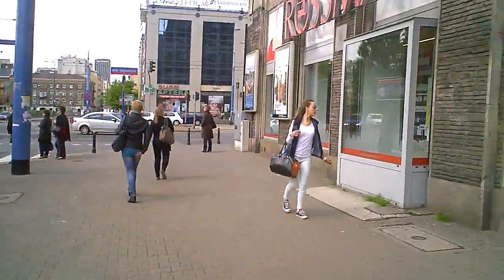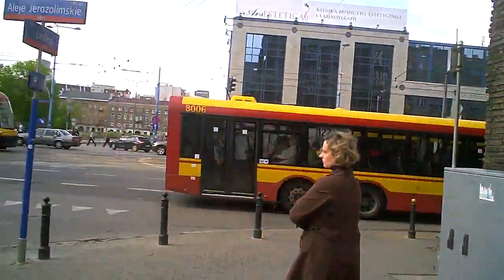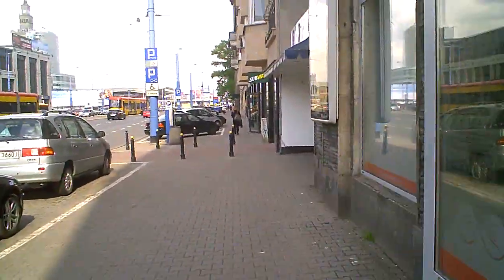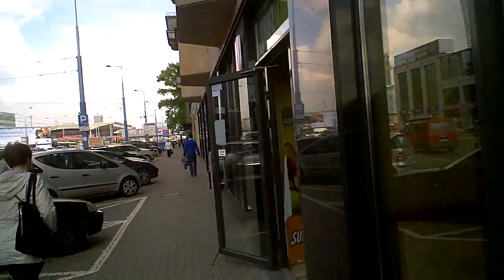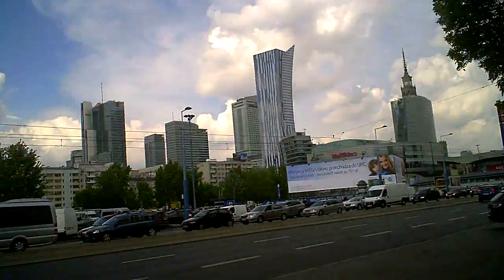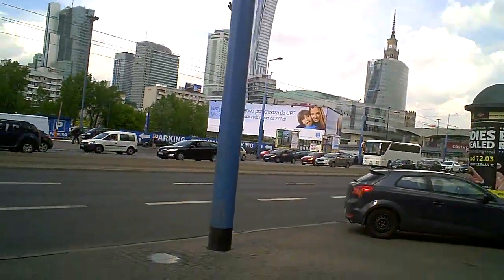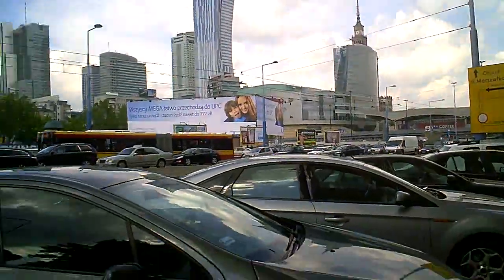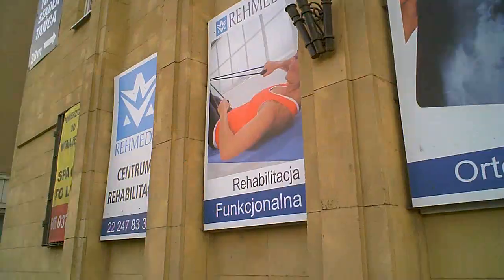Still doing taxes by hand (Warsaw walk #1)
This kicks off a Springtime walk in Warsaw starting at the tax office where I have just been to collect the forms needed to do my taxes. A few more parts of this walk and talk coming up, as various topics are addressed.